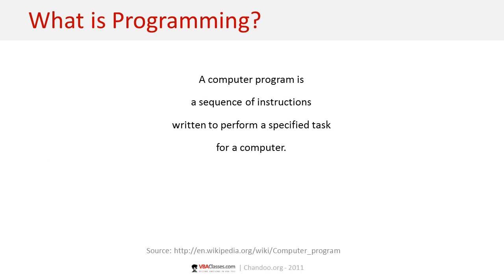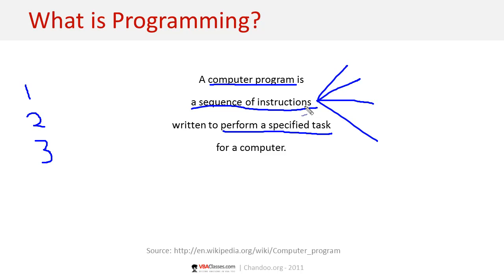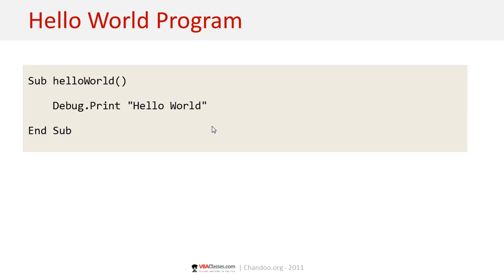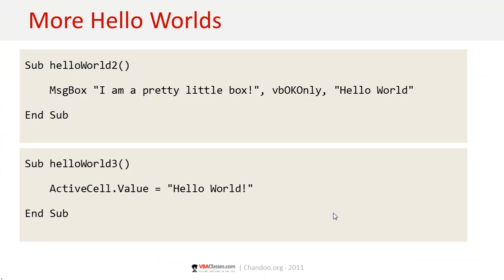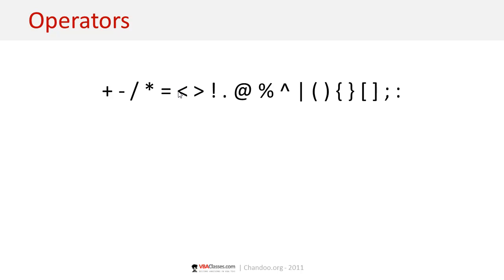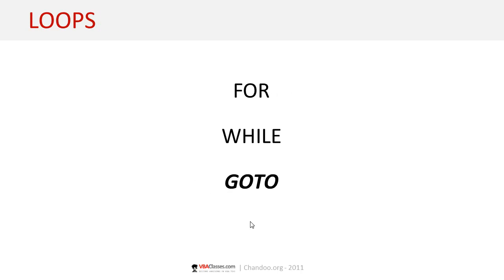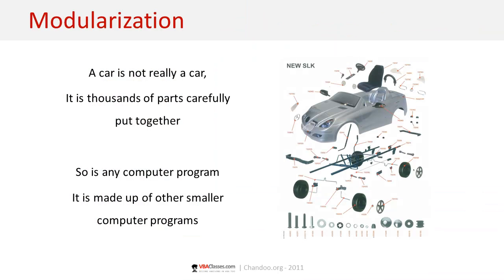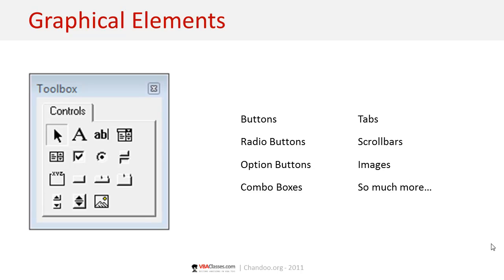Introduction to Programming for Non-programmers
Introduction to computer programming, definition of programming, various programming concepts (variables, loops, conditions etc.) defined. This video is part of our VBA Classes online training program